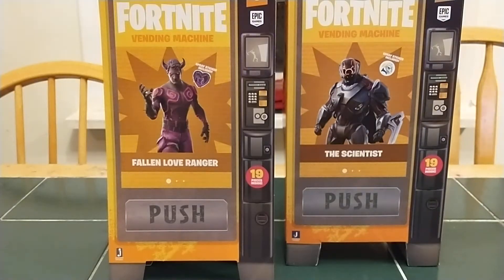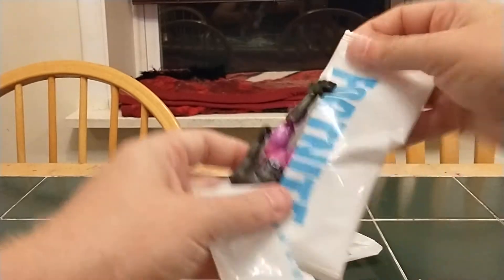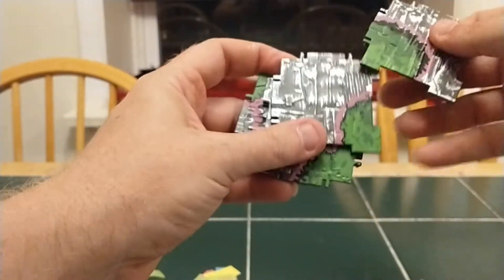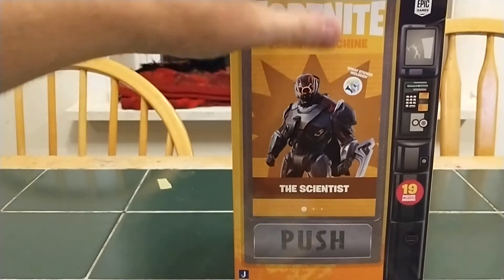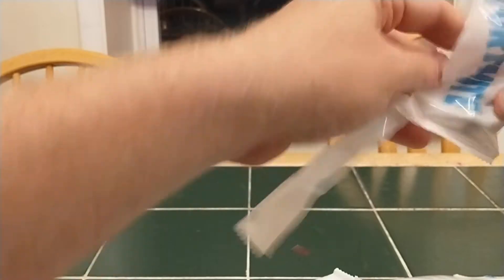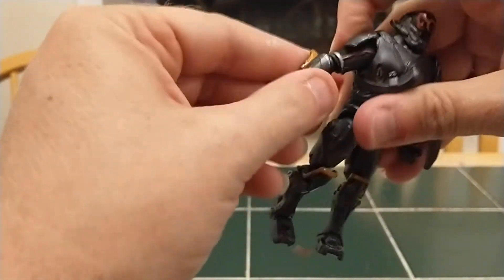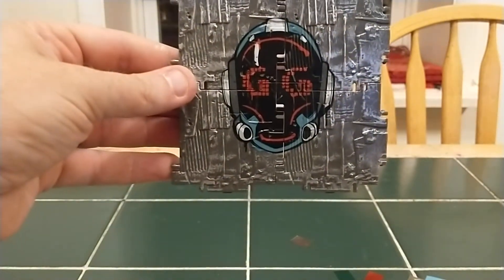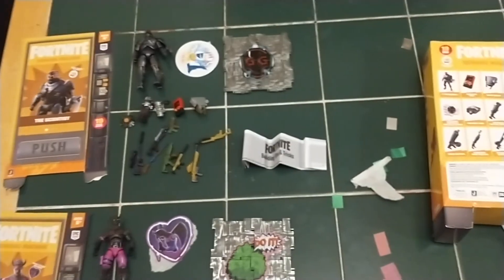NEW FIGURES: Fortnite Vending Machines 4 in Figures (X-Lord & Scientist)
This video I am unboxing 2 Fortnite Vending Machines from the 4 inch figure line. One has the X-Lord figure and accessories and The Scientist figure and accessories.